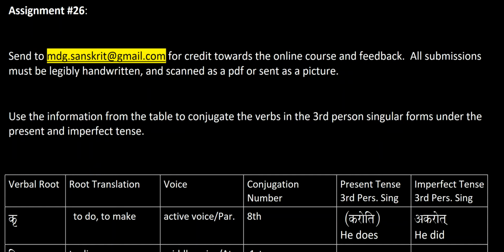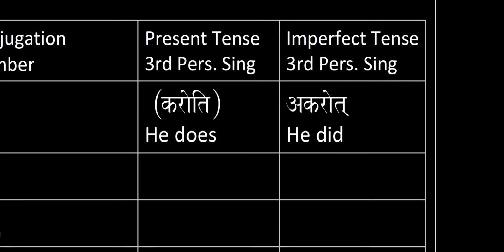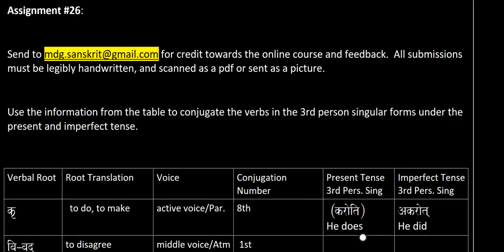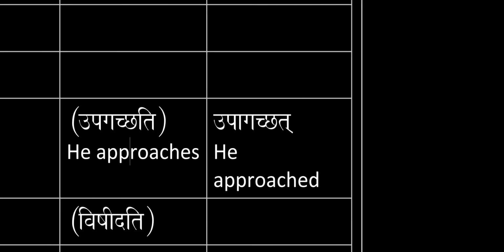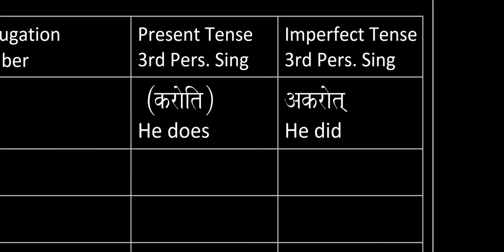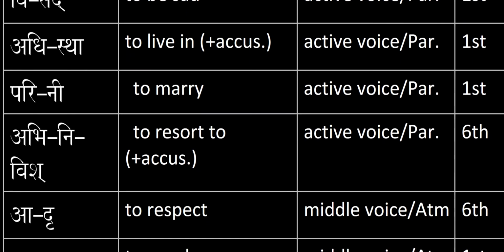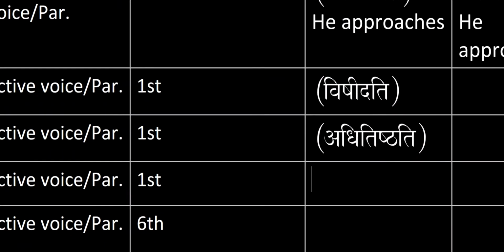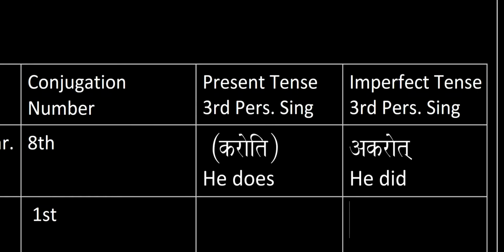103 Assignment No 26